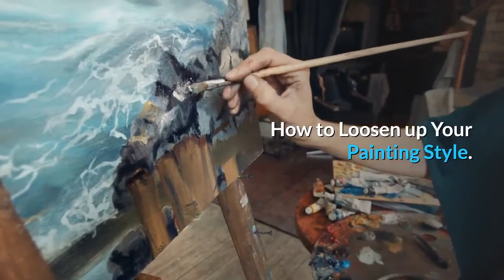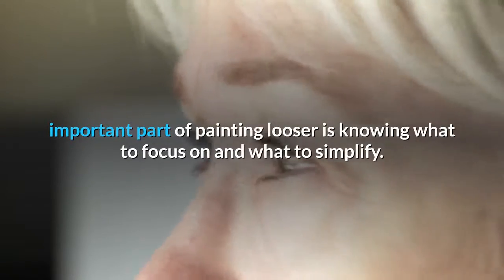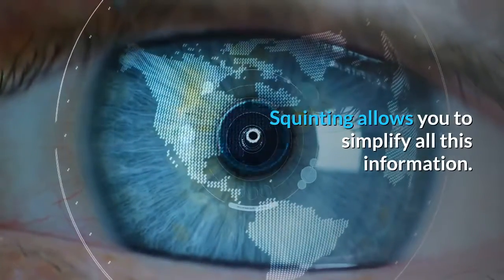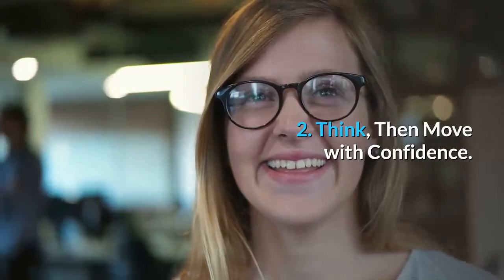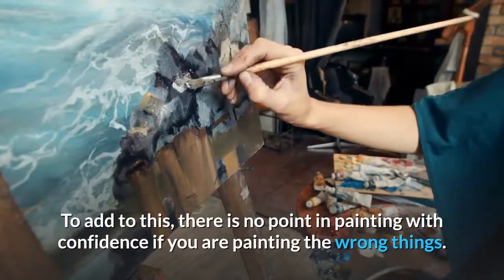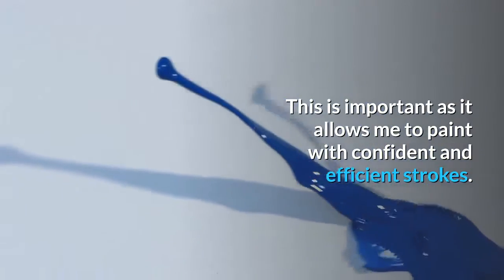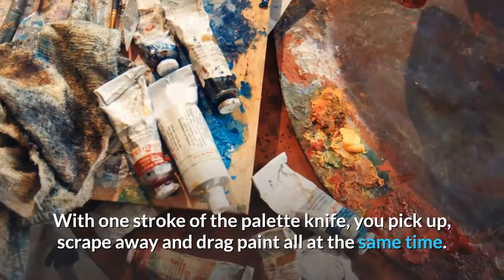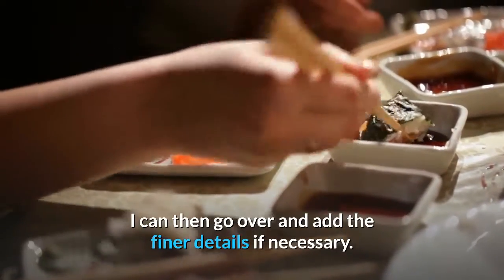How To Loosen Up Your Painting Style- Oil Painting Portrait Service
Professional Hand Painted Of Your Ordinary Photo To High End Oil Painting Portrait That Will Be Valued & Cherished For Generations

Materials used:
• Oil paints
• Glass palette
• Palette knife

Why Us?